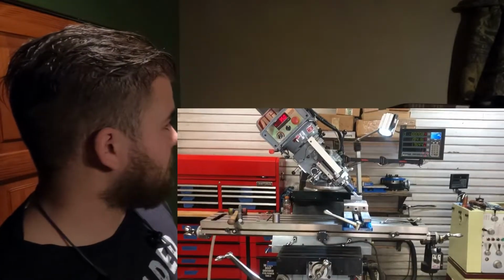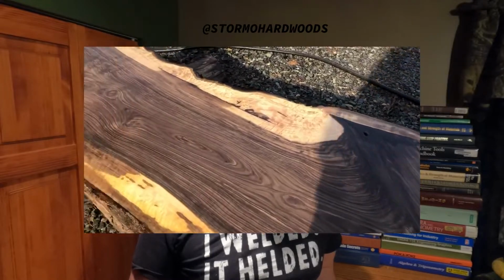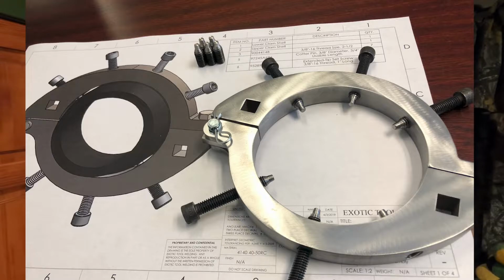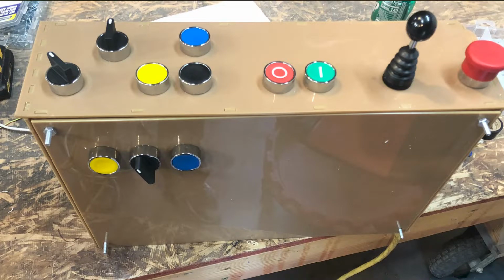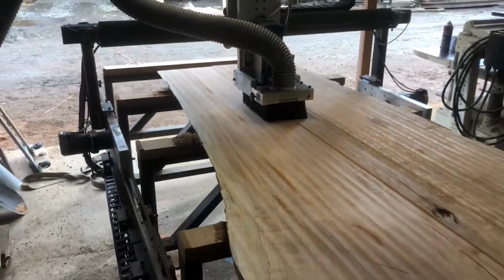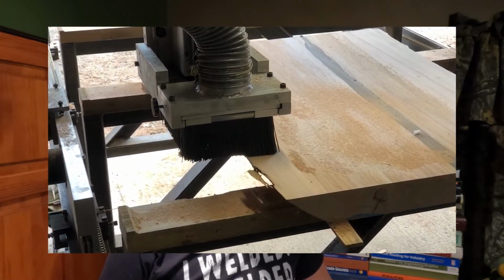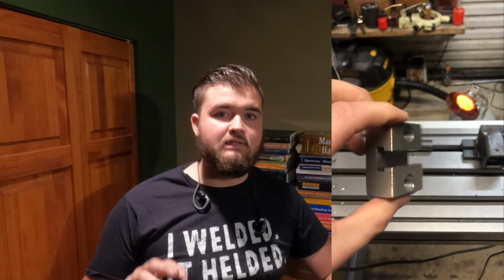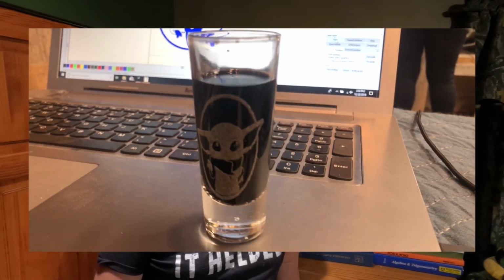Family, Education, Experience and DIY CNC Plasma, ATC Routers, Slab Flatteners and Sawmills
Testing, Testing, 1, 2, 3

Those of you coming from my Instagram @RnDRapidMachineTool welcome back! To the new folks Welcome!

I introduce my family of artistic creators who oddly enough all absolutely hated art class, gave the scoop on my education, and work experience in the trades.

Talked a bit about what I've built, what I'm building, and of course a few Items of my endless list of machines and tools I plan to build!

 The focus of this channel is going to be brining you along on the RnD, or Research and Development, of Tools, Jigs, and Machines.

You'll see rough sketching of concepts, Cad Design, Simulation, Engineering drawings, Manual and CNC Machining, Welding, Composites 3d Printing, Mechatronics, PLC's, Programing, Wiring, Troubleshooting, and much more